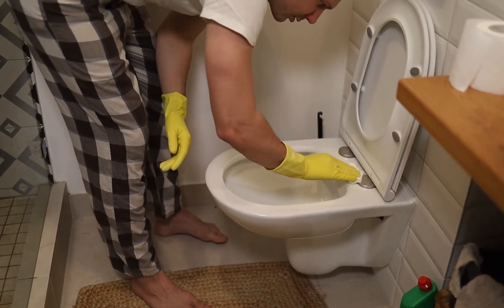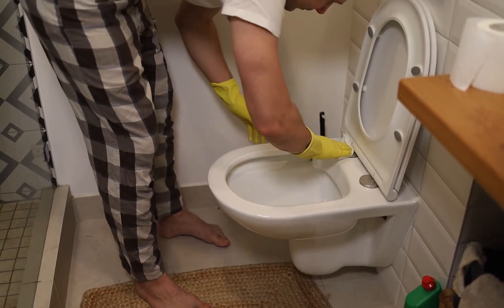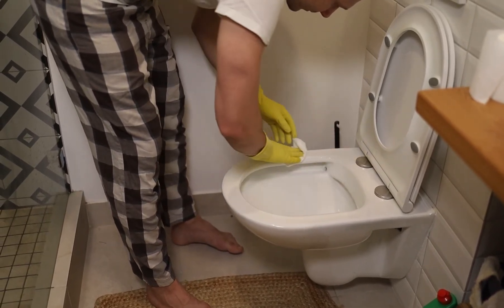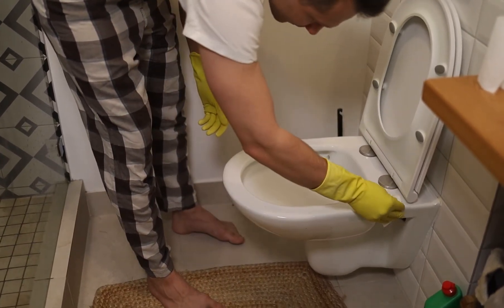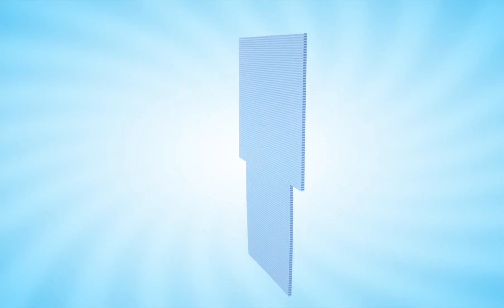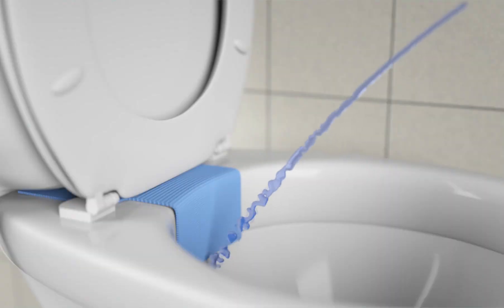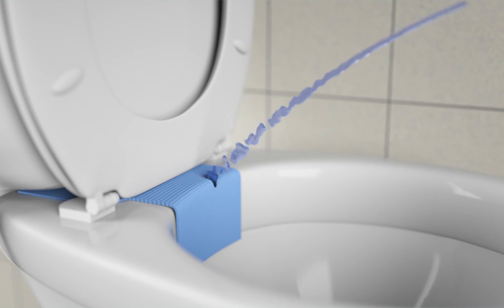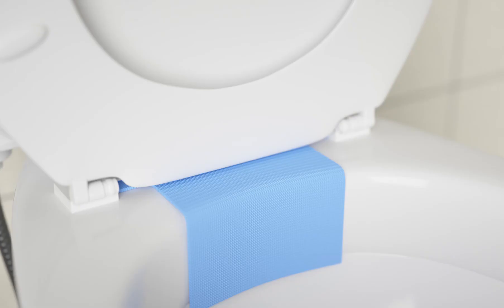Marvalyn Gayle | T-Pee Toilet Tank Liner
Keeping the bathroom clean is a tough job. The T-Pee Toilet Tank Liner is here to help.